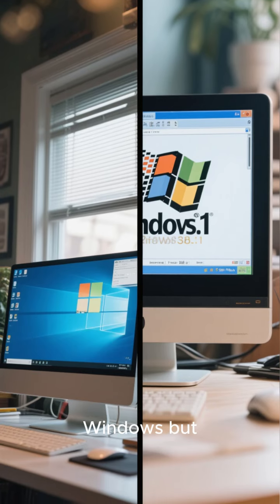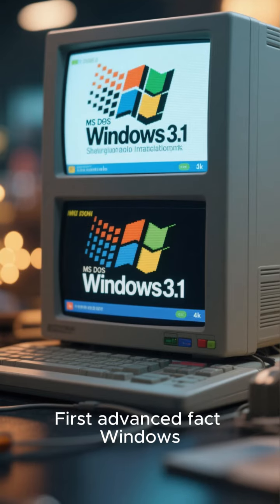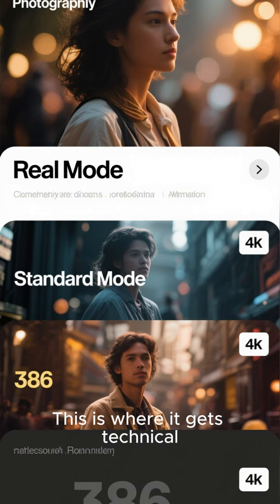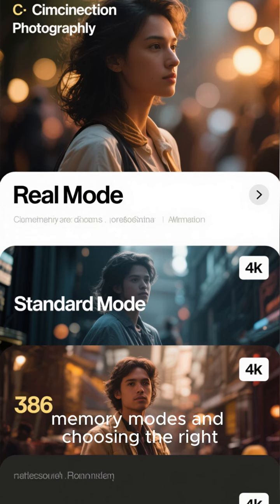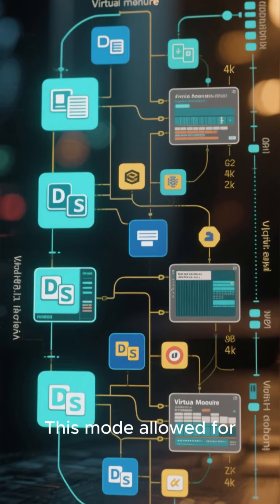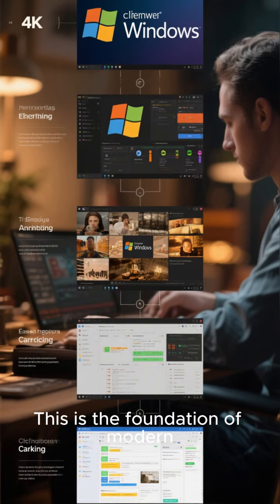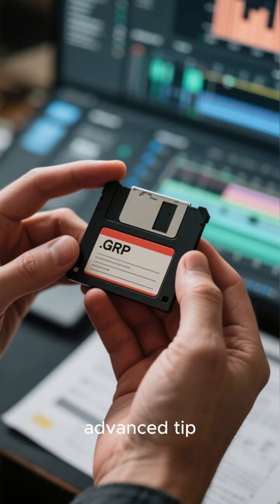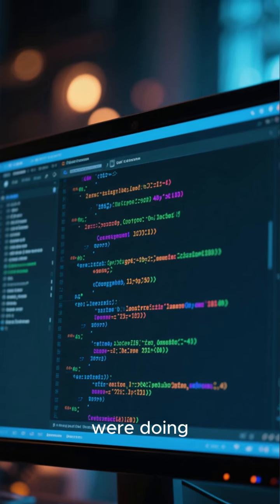Windows 3 1 Advanced Guide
A Advanced training guide to windows 3.1